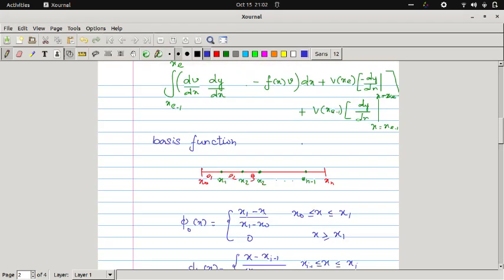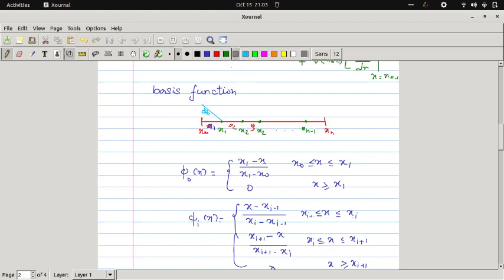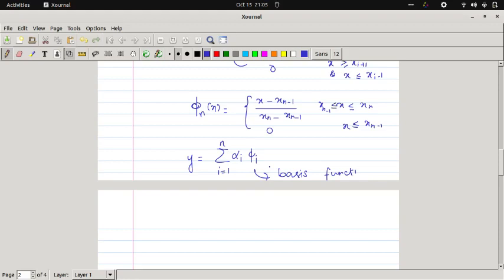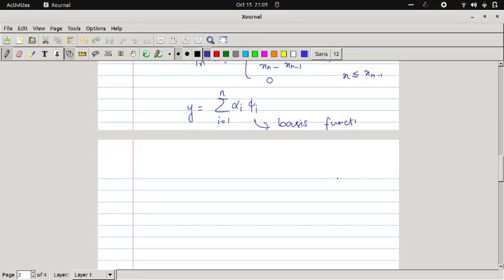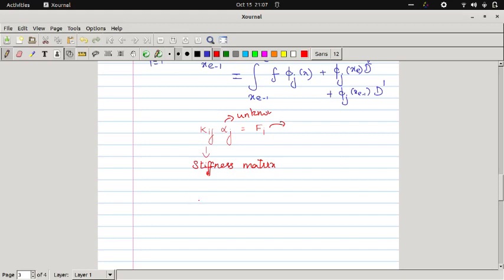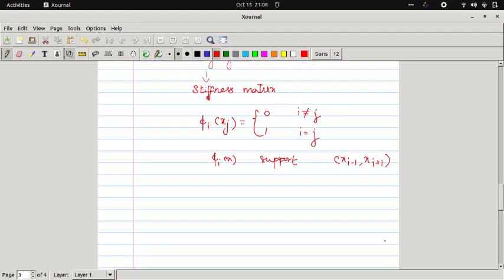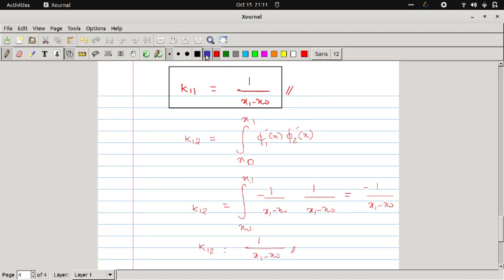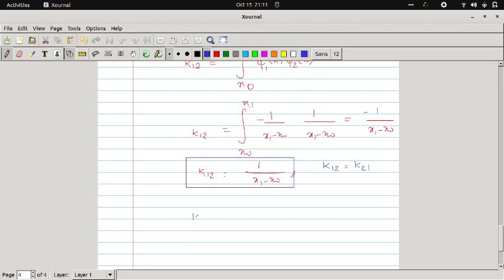Solving the 1D Laplace Equation using Finite Element Method (FEM) Part 2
Topics covered in this video include:
 Find the stiffness matrix